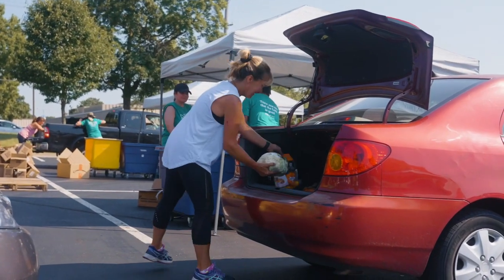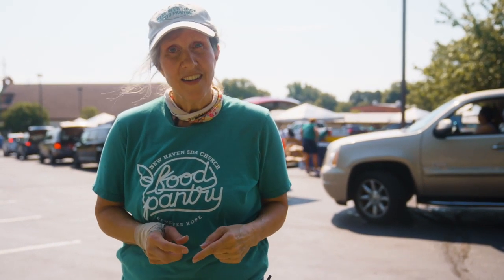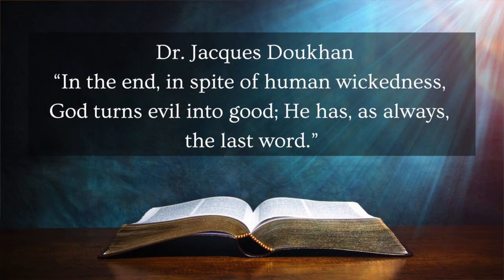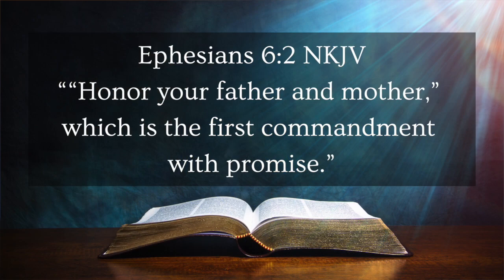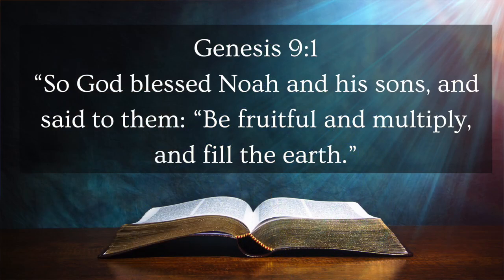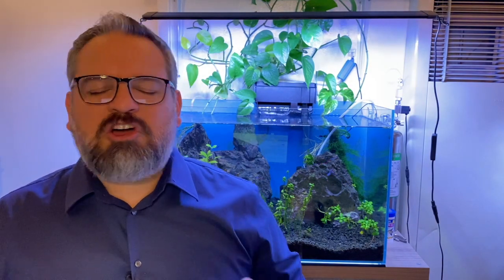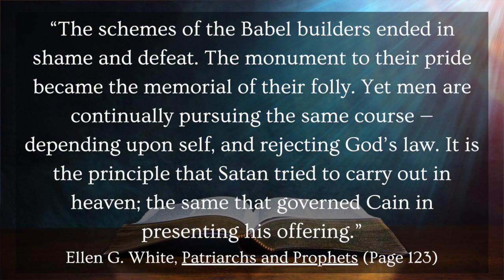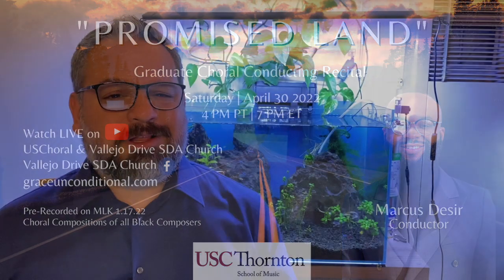Adult Sabbath School 4/30/22 | Vallejo Drive SDA Church | All Nations and Babel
Qtr 2 2022 | Sabbath School Lesson #5
"All Nations and Babel"
Ben Guerrero, Associate Pastor

GraceUnconditional.com/Online-Sabbath-School